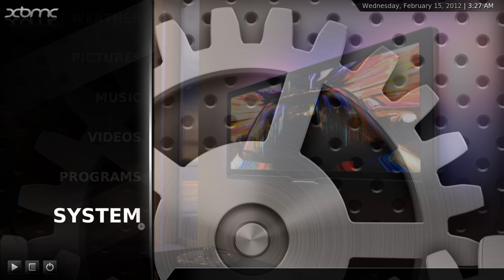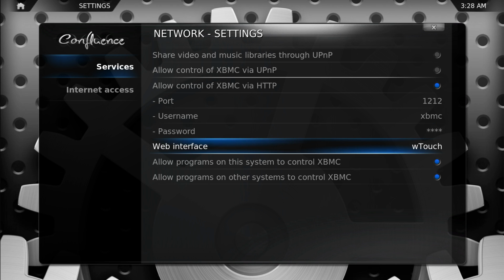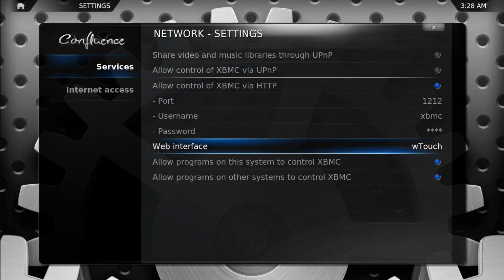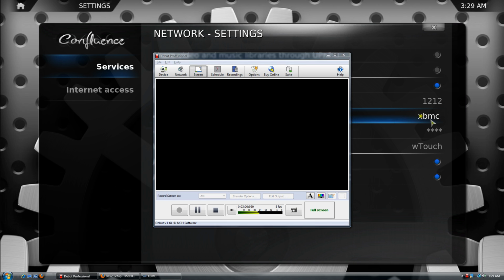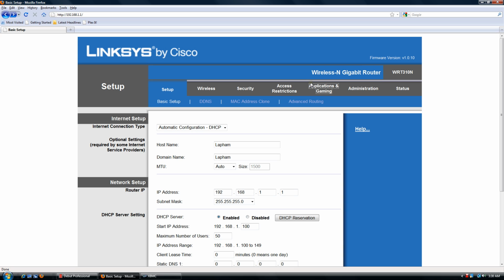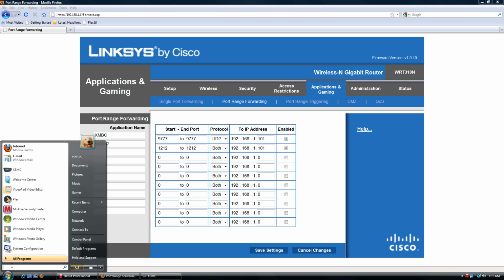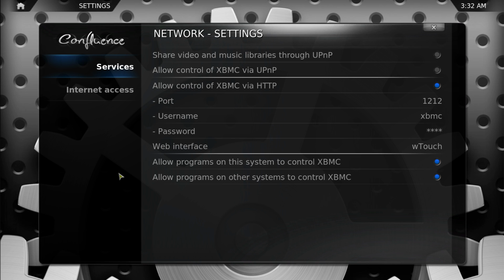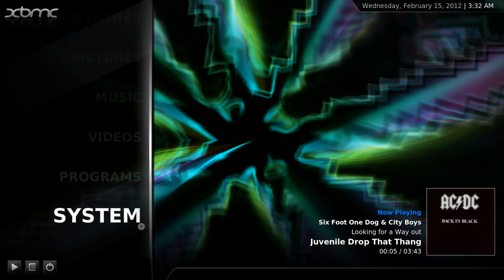How To use your android phone for a remote on XBMC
I teach you how to use your android phone as a wireless remote for XBMC. I am using a Samsung Captivate so if it does not work on your phone i apologize.